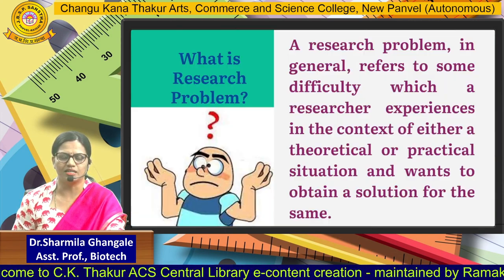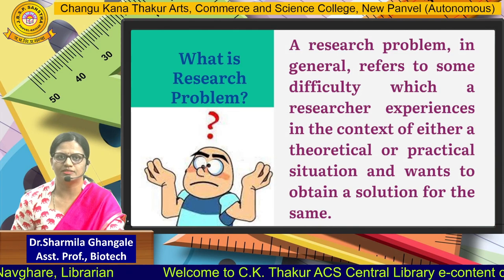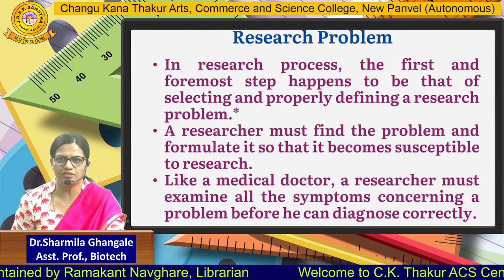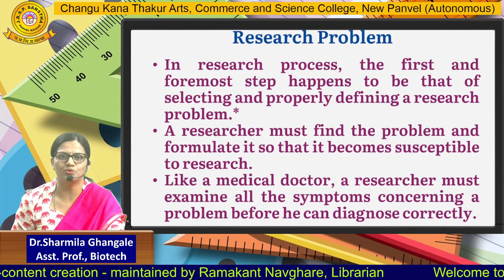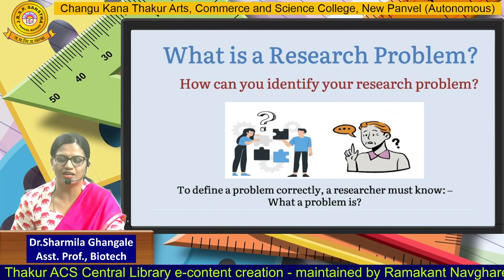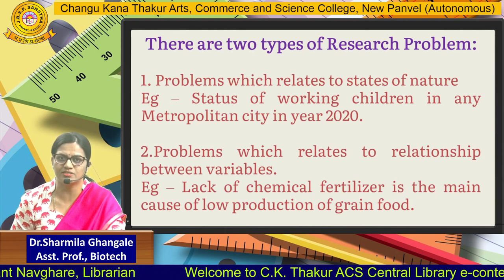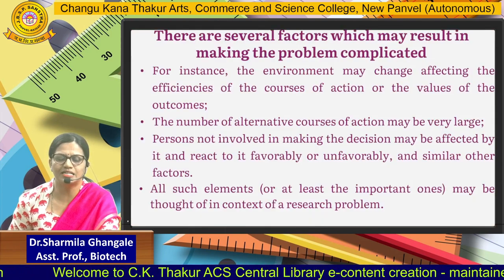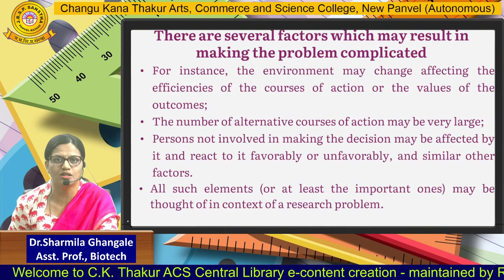Dr.Sharmila Ghangale, Part - 1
Asst. Prof., Department of Biotechnology, Part - 1, Research Methodology